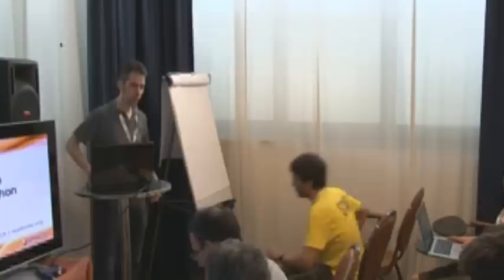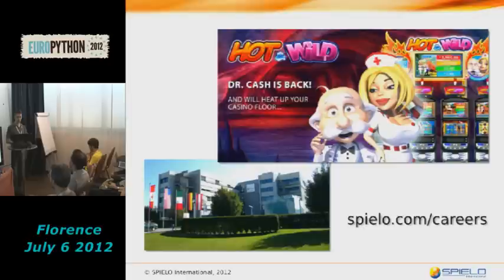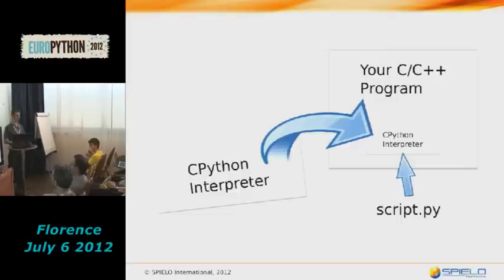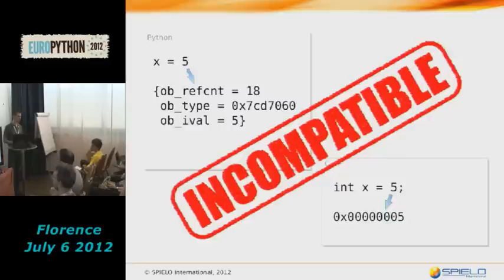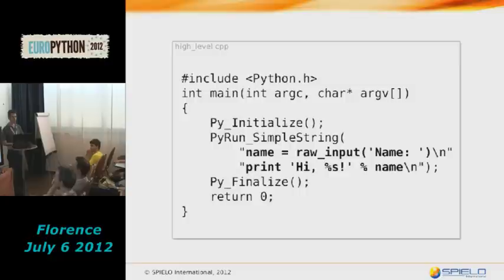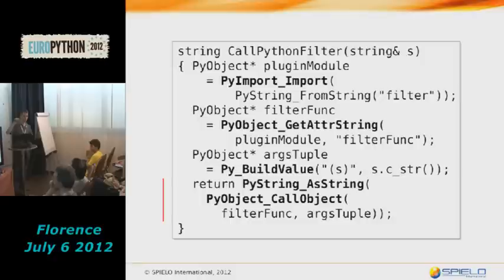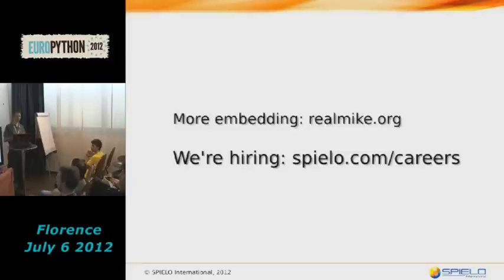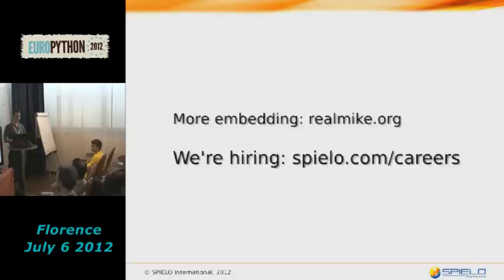Supercharging C++ Code with Embedded Python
[EuroPython 2012] Michael Fotsch -  6 JULY 2012 in "Track Big Mac"